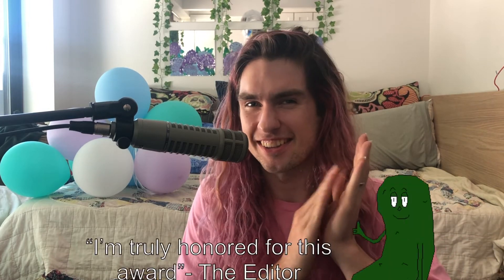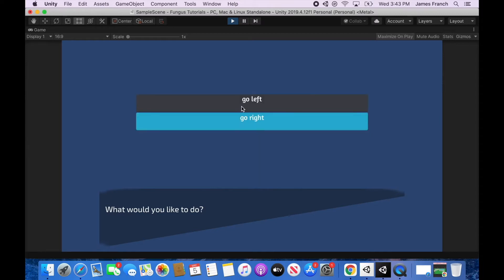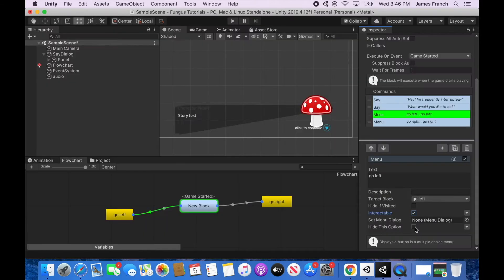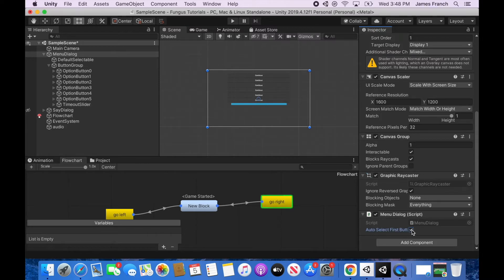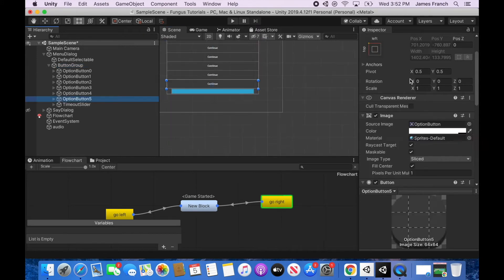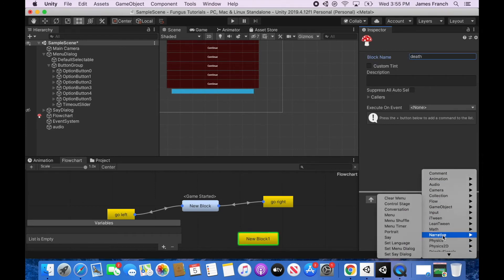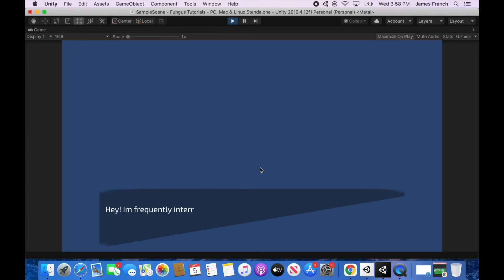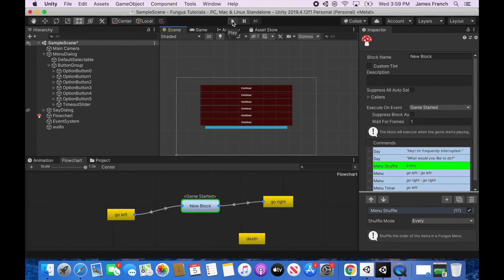THE COMPLETE FUNGUS TUTORIAL FOR BEGINNERS | Ep 2 Menu Dialog | Branching Narrative Buttons!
Episode 2 on the dark journey to tutorialize every aspect of the free visual-scripting tool called Fungus! This a great beginner series for people who want to start making video games.

In this video, I cover everything you need to know about Menu Dialogues for Unity and Fungus. I use all these techniques in my Indie Detective game, The Kid Detective.  A game where you can convict anyone, as long as you have the evidence to back it up!

Wishlist the game on Steam!

And check out my podcast where my friends and I improv good stories—